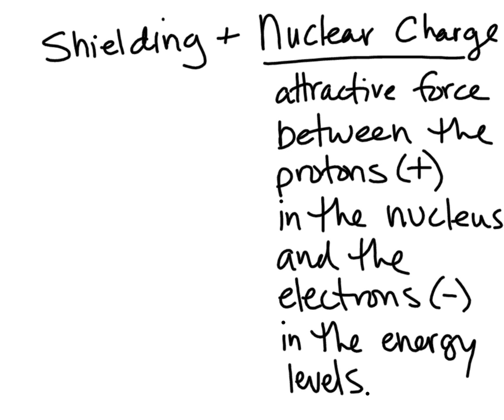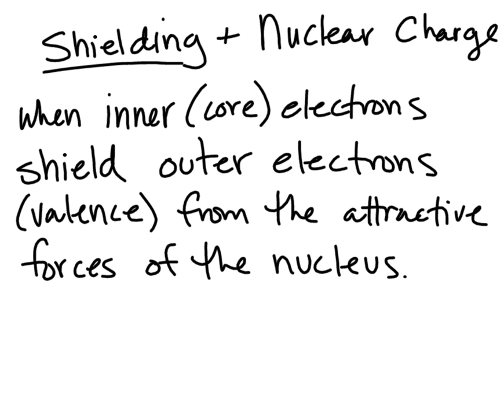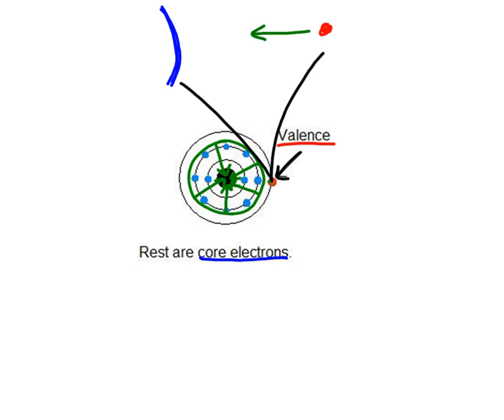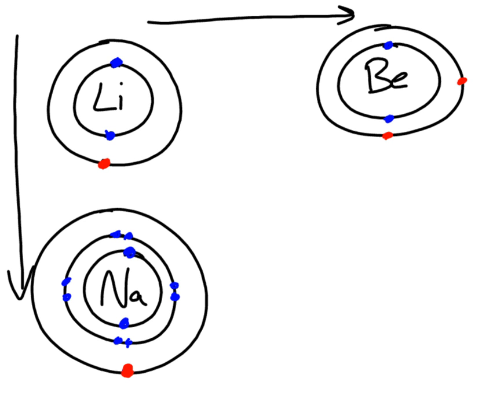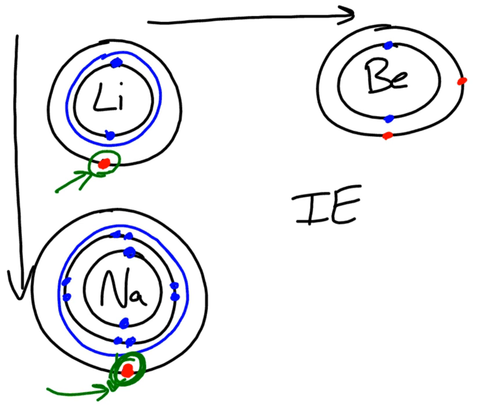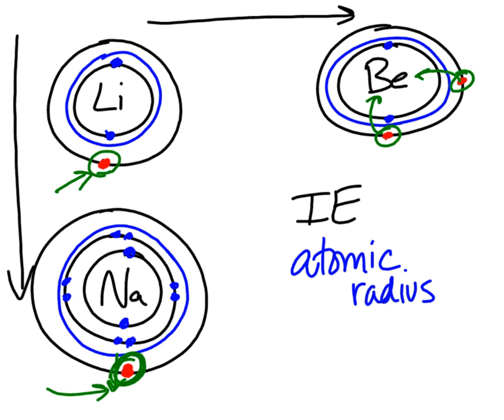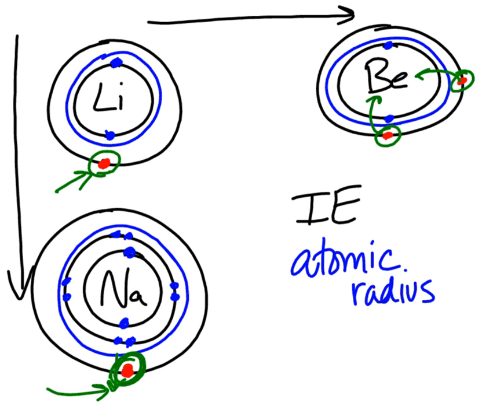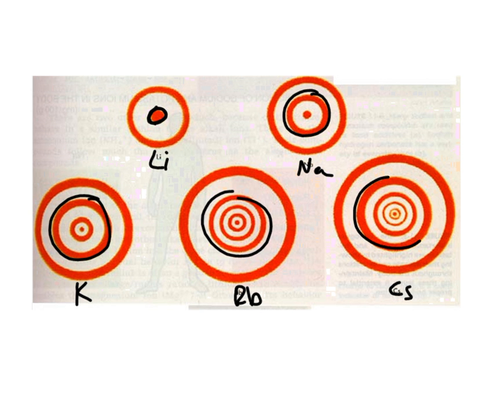Shielding and Nuclear Charge